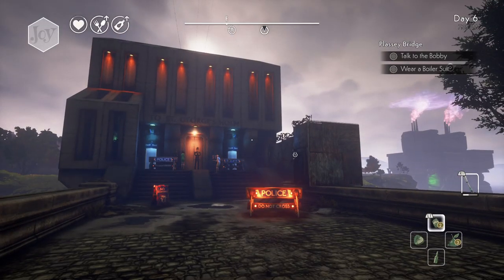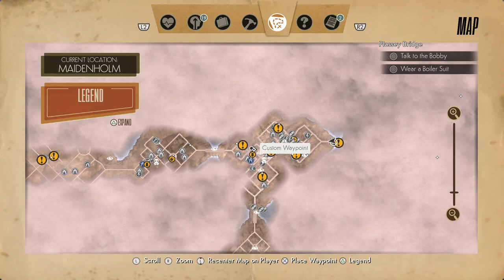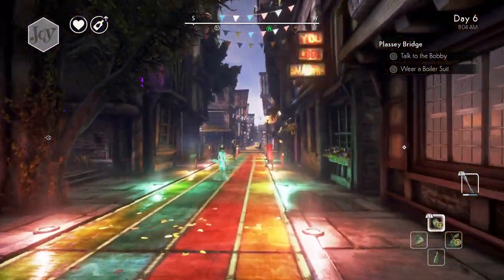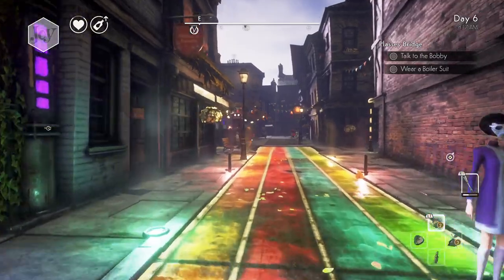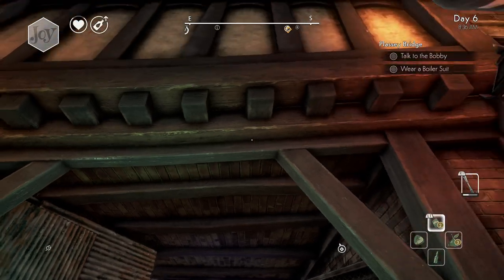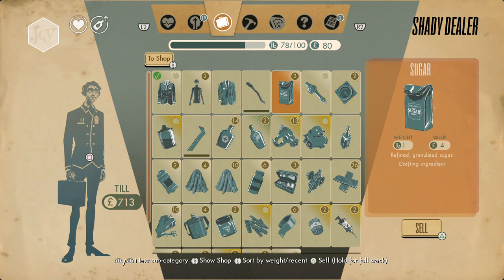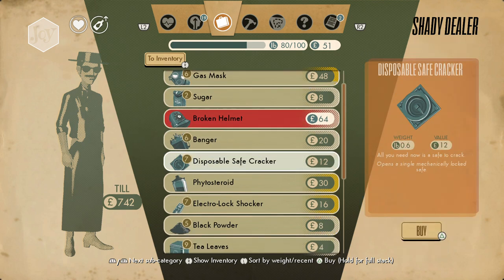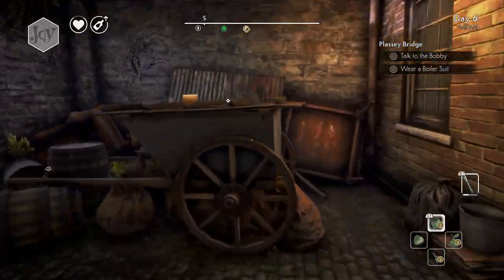We Happy Few Walkthrough. How to get the boiler suit and the shady dealer location.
In this video I will show you how to AVOID crafting a boiler suit.  This includes showing the location of the shady dealer in Maidenholm.  You can go to the shady dealer and sell your inventory and buy all sorts of useful things!
We Happy Few is the tale of a plucky bunch of moderately terrible people trying to escape from a lifetime of cheerful denial. Set in a drug-fuelled, retrofuturistic city in an alternative 1960s England, you’ll have to blend in with its other inhabitants, who have their own set of not-so-normal rules.  It is a game of paranoia and survival, in a drugged-out, dystopian English city in 1964.